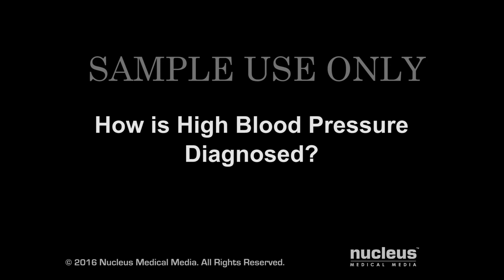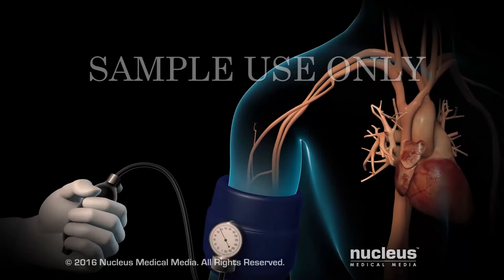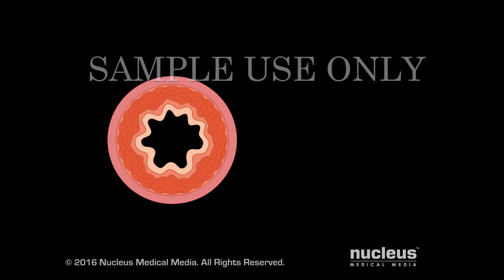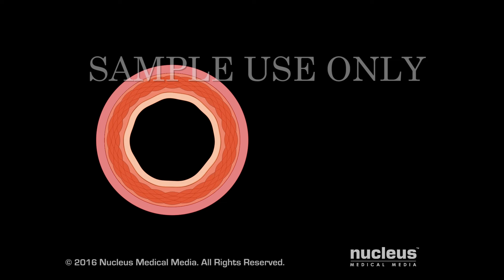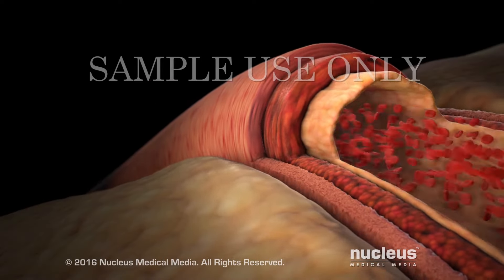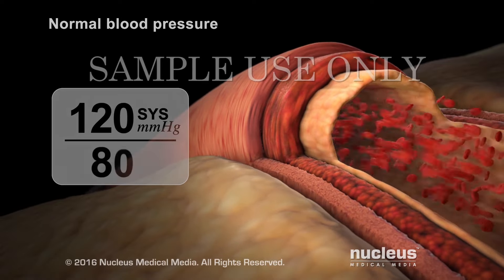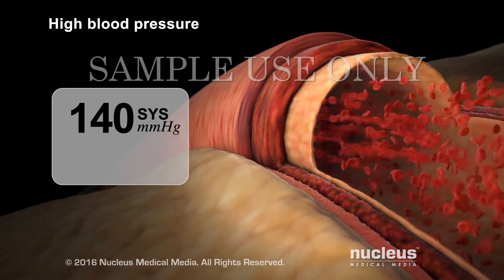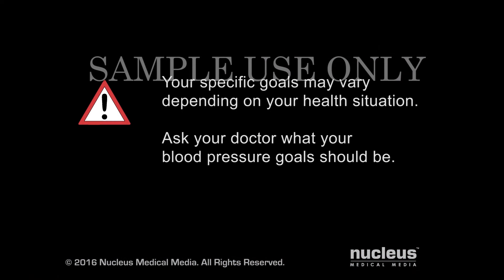High Blood Pressure Diagnosis | NUCLEUS Medical Media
This 3D medical animation describes how a healthcare professional can measure your blood pressure to find out if you have high blood pressure. The animation also explains what the numbers in your blood pressure mean.

Nucleus Medical Media creates medical and scientific visual content for the healthcare, pharma, and medical device industries. Our products include animations, illustrations, and interactive content intended to educate patients and raise health literacy. Nucleus content can be licensed and used in a variety of ways. Ask us about licensing and custom work.

Video ID: ANH16170